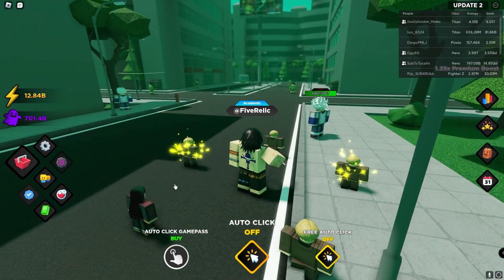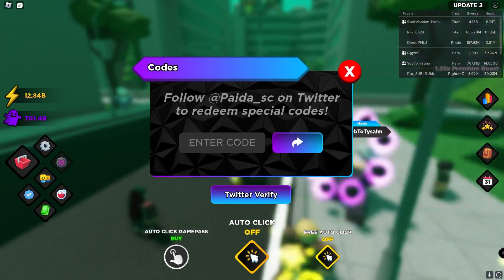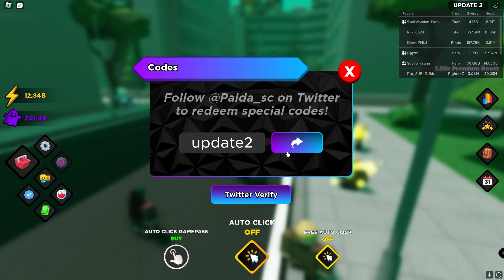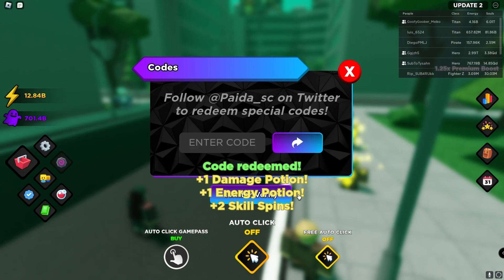10 NEW OP CODES! | Anime Souls Simulator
Anime Soul Simulator - CODES Might wanna pause the vid between codes btw